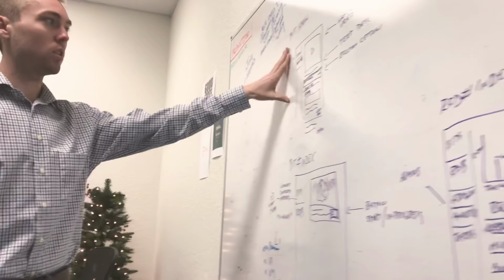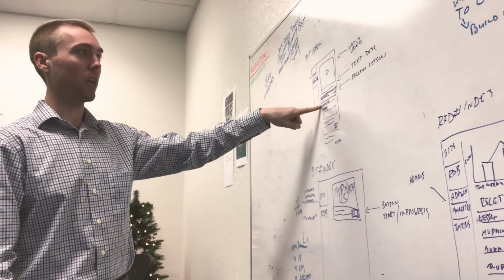Wireframes for LeaderBits.io MVP Explained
We've done the basic outline for the show and index pages for the LeaderBits. This is a simple whiteboard wireframe.

Update: We've improved the lessons to immediately reflect based on the book Hooked: How to build habit forming products. We spoke with Nir, the author and he inspired me to make the small change of having the person reflect instantly VS going away and coming back. You will still go away and come back but it will be additional points.

As a team leader you can go see who is learning what, how involved they are in it and the experience they are gaining as it's happening.

We didn't need a software or some crazy complex process we spent 15 min sketching it out to solve the problem. We are building the whole concept out right here right now!

Comment, engage, let us know you are watching. Give us feedback and input what do you think of what we are doing? If nothing else cheerlead us on our endeavor!